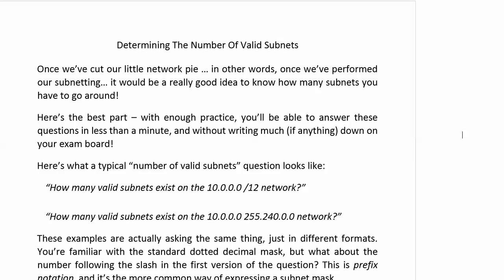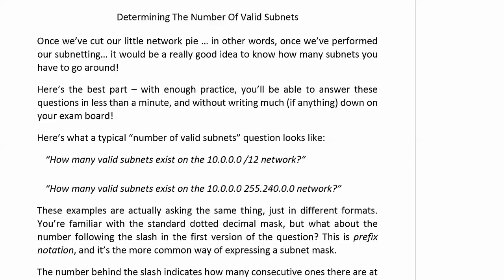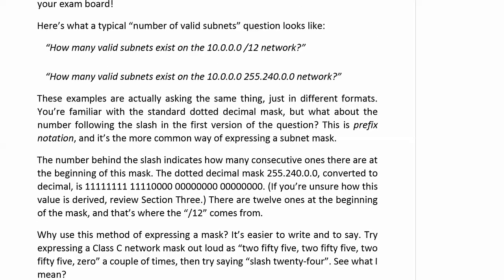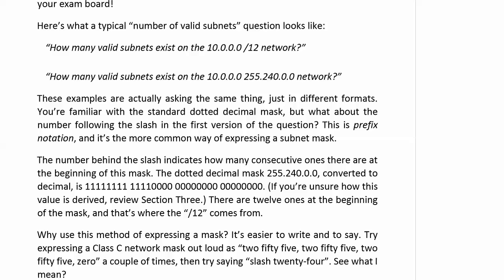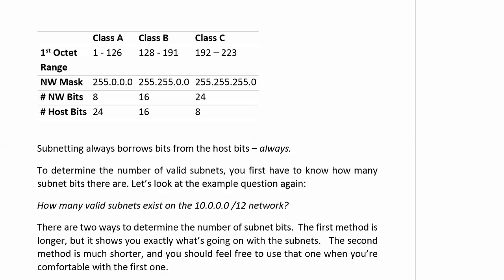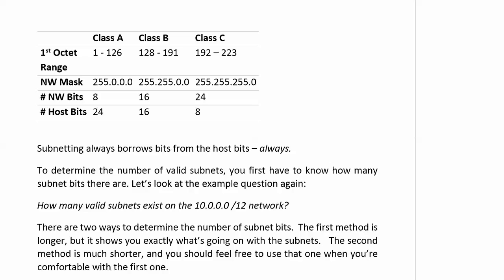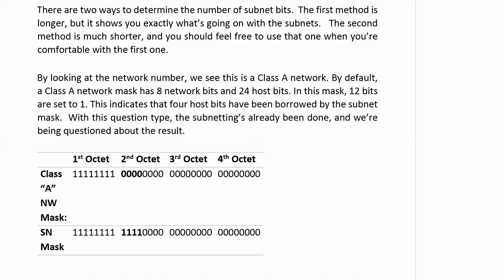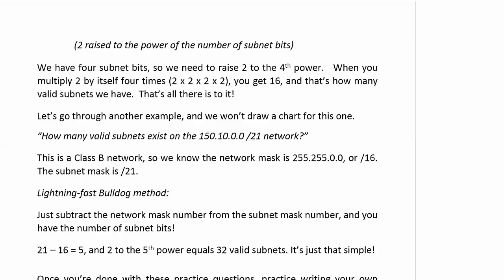339 How Many Valid Subnets Discussion